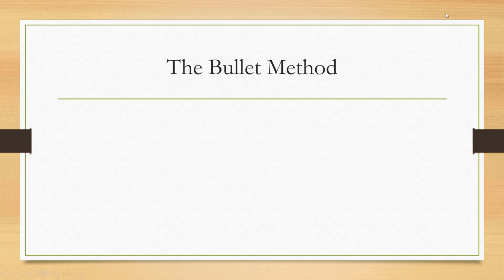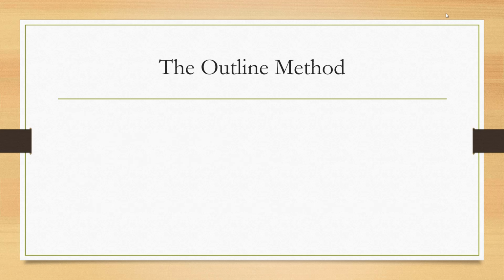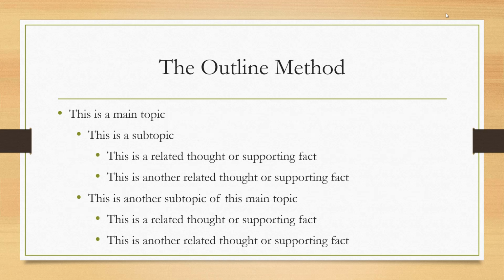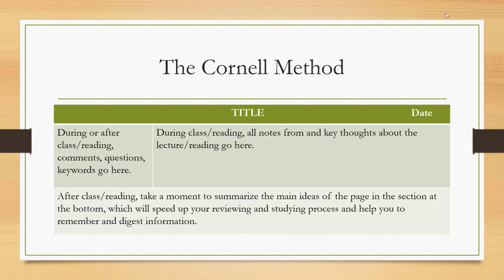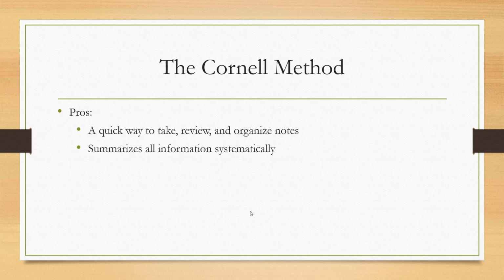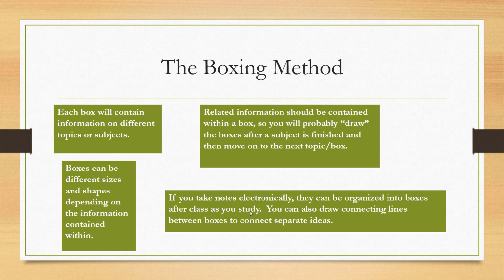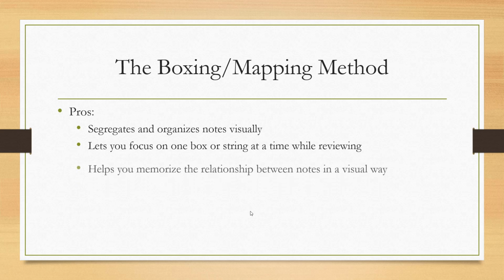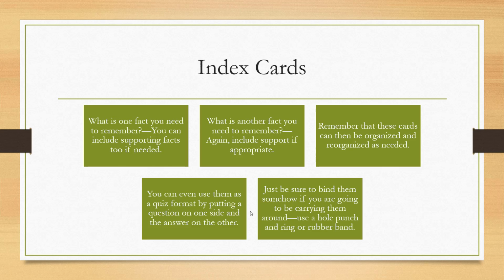Note taking P2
This is the second half of a presentation on note-taking, including various methods.